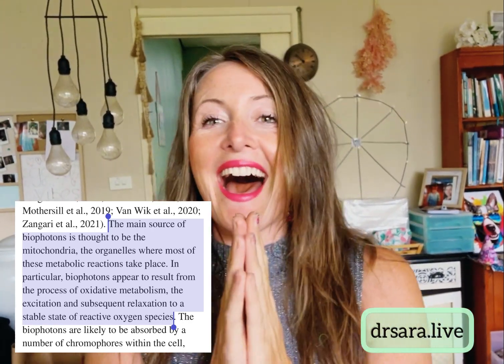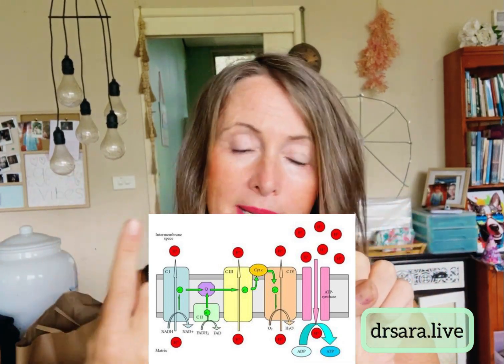A rainbow and a wind up torch- How are they related to your mitochondria?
Do you want to know how your mitochondria create “charge” to run all the programs they run? How does the spin of the ATP synthase relate to the electric current along the membrane? How does oxygen fit in? Did you know that mitochondria are the primary source of biophotons in the cell which emit 200-900 nm light? How can I use a wind torch to explain this?